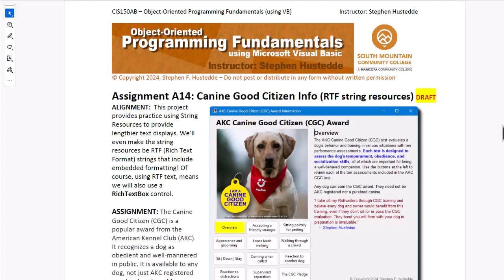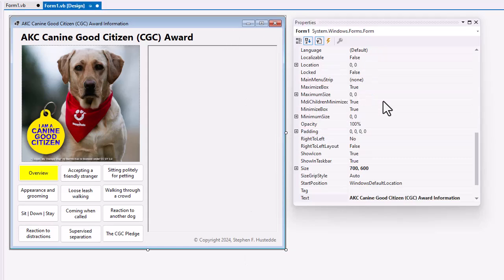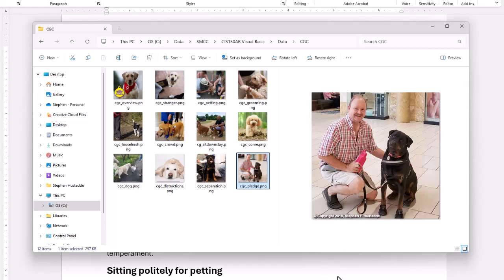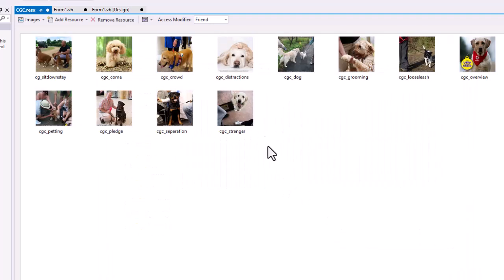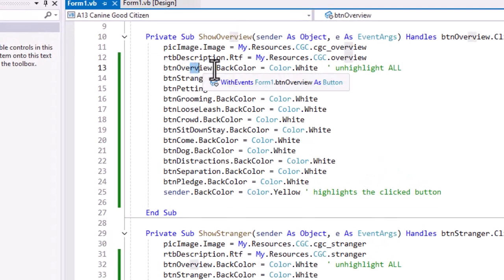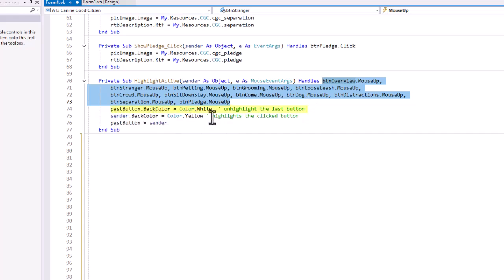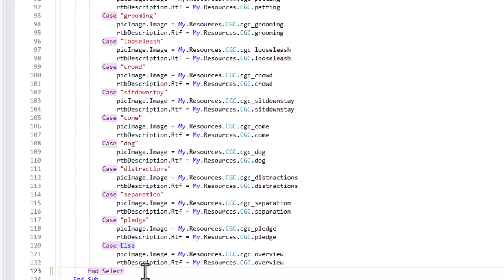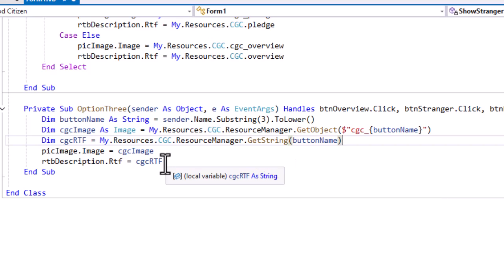OOP Programming (VB) - 05P Canine Good Citizen project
Object-Oriented Programming (VB) - 05P Canine Good CIiizen project
The Canine Good Ciitizen project is an informatinal app displaying Rich Text Format (RTF) strings in a RichTextBox, as well as image resources, in preserntng the ten tests for a dog to receive the AKC CGC award.